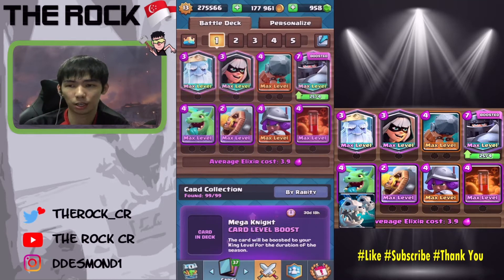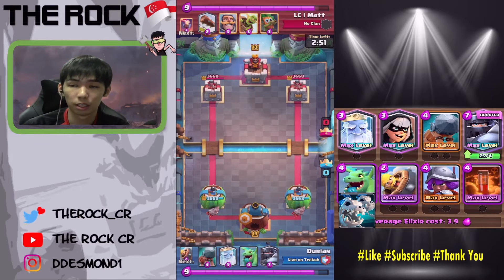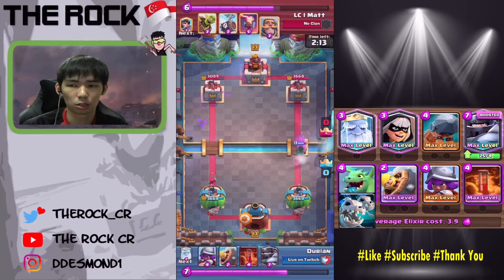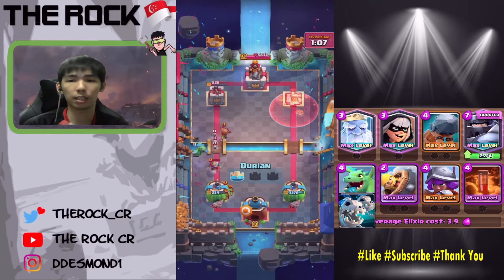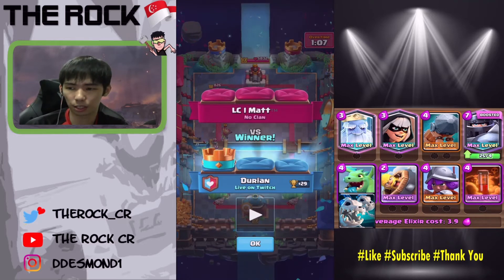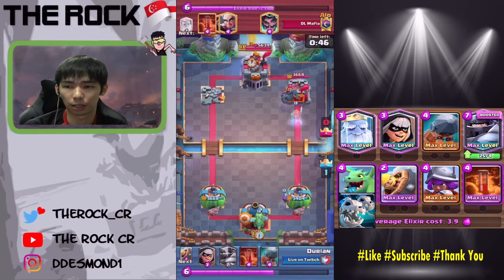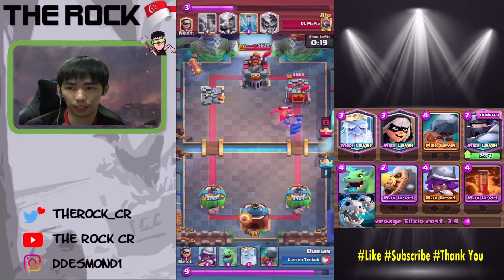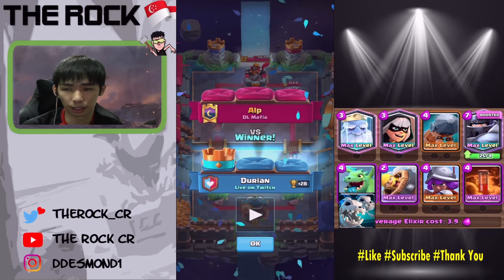Mega Knight Ram Deck!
As promised a new off-meta deck, hope you guys like this video and learned a thing or two! Try it out as MK is boosted this season and let me know how you guys do with it :)